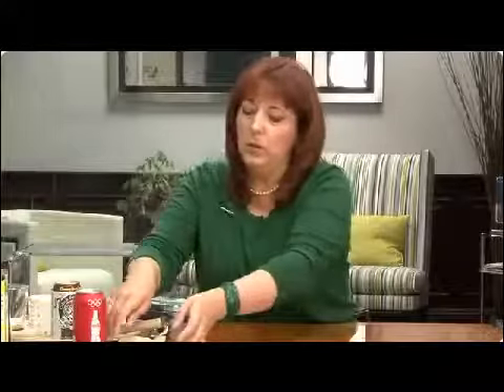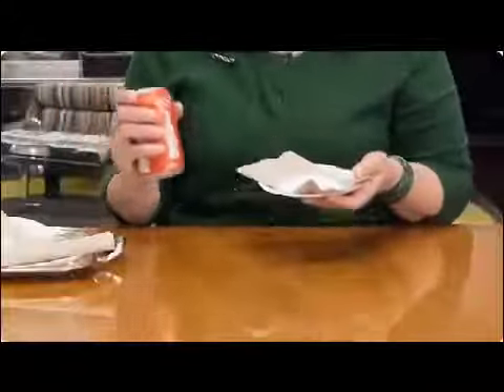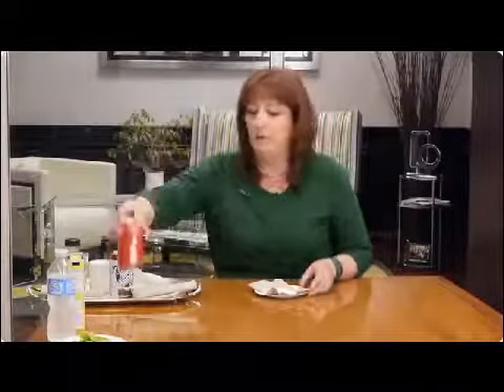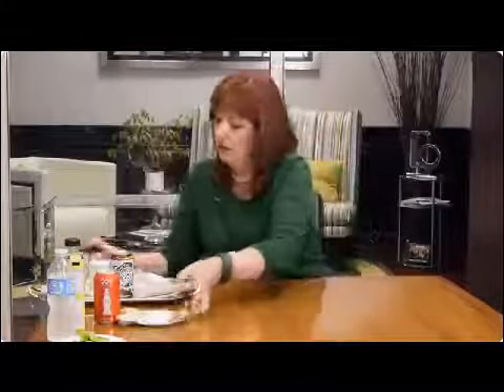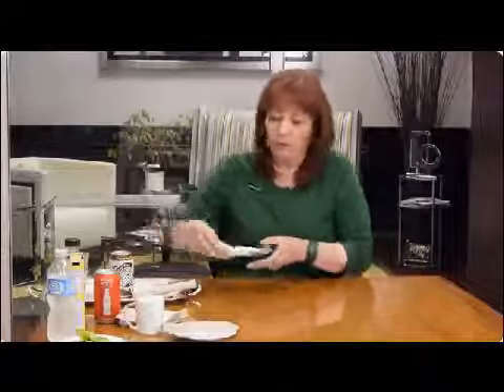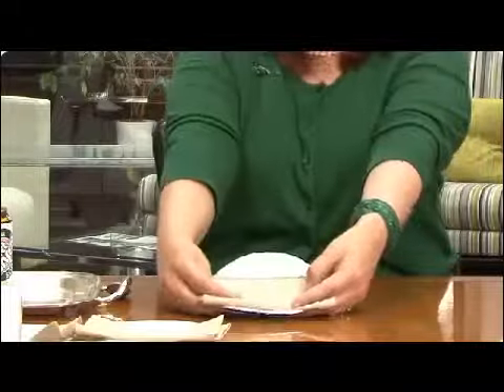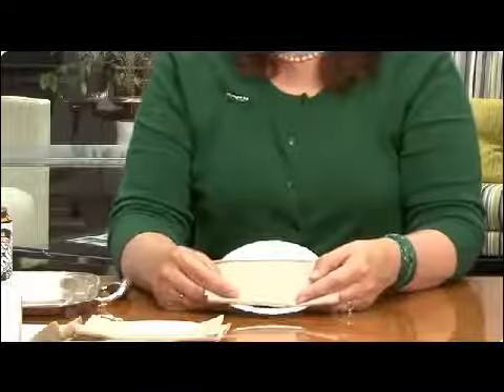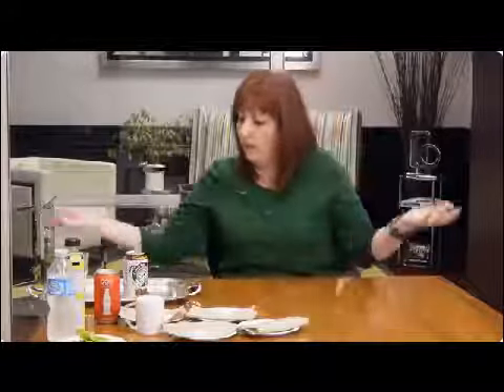Audrey - How is the Vi Shake sweetened?